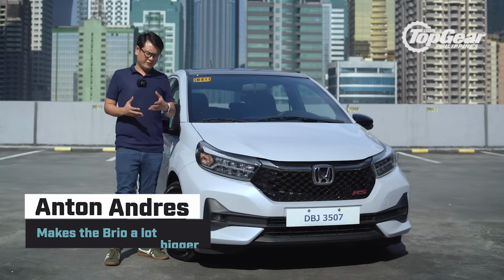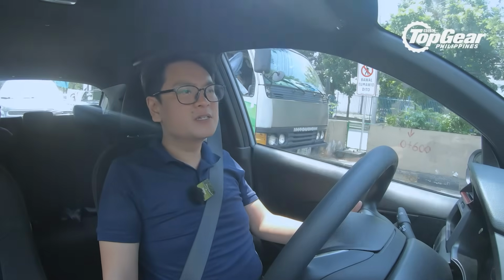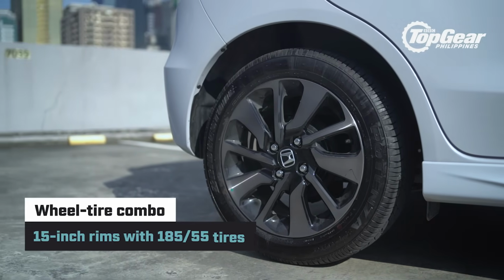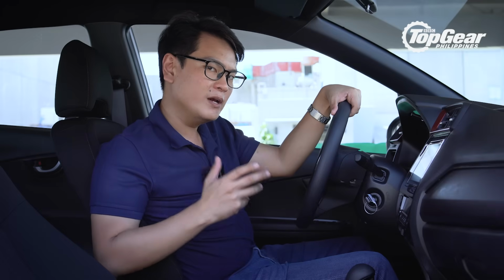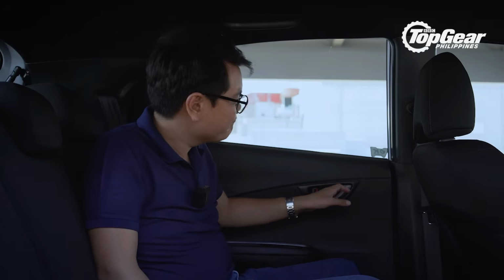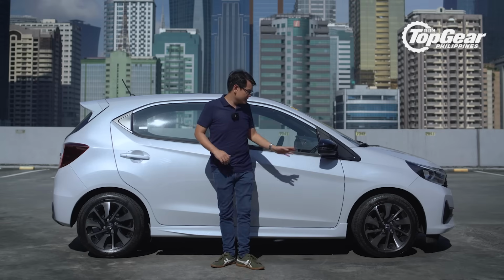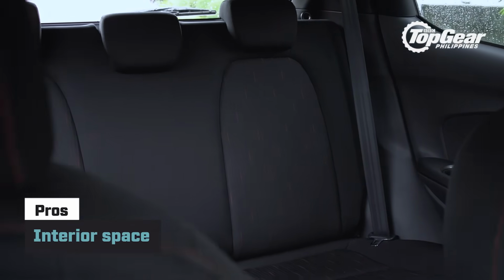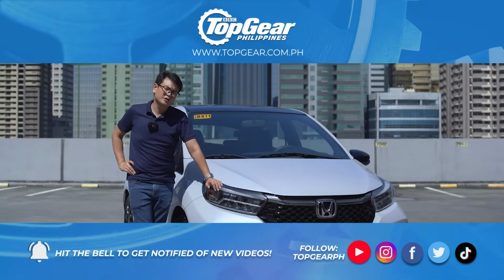2024 Honda Brio 1.2 RS review: Are the updates enough to refresh this hatch? | Top Gear Philippines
Four years after the current second-generation Honda Brio was launched in 2019, it was given a facelift earlier this year for the 2024 model year. Mechanically, this little city hatchback still acquits itself well on the road, but the buyers in this ‘budget’ segment (the top-spec RS Black Top costs P863,000, although you can get it for P853,000 without the black roof) also want their cars to come with the latest toys.

So, are the new features on this 2024 Honda Brio 1.2 RS enough to refresh this four-year-old model, and can the Brio compete with the all-new Toyota Wigo? Click play on the video above for the full review, and let us know your comments.

Chapters
0:00 Intro
0:30 Driving and ride comfort
2:20 Honda Brio fuel economy
3:10 New features for 2024
5:20 Honda Brio cockpit
7:50 Honda Brio backseat
9:00 Honda Brio cargo space
10:35 Exterior design
12:55 Honda Brio pros and cons and final score

Presenter: Anton Andres
Editor and videographer: Teddy Garcia Jr.

Dig cars?

GE1KNMN2D11AUW7N
RQYB3QBMHV9OM5KG
MZCPTOCUIEEDYKOH
HUROFQFYC5R4B5RO